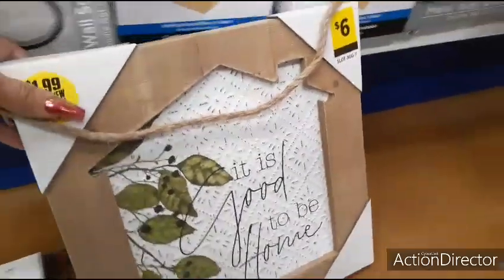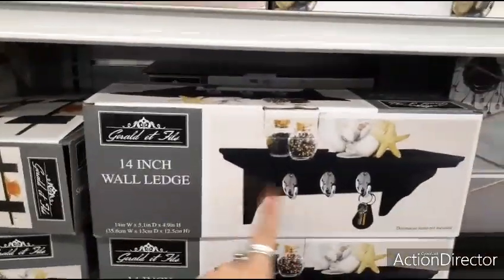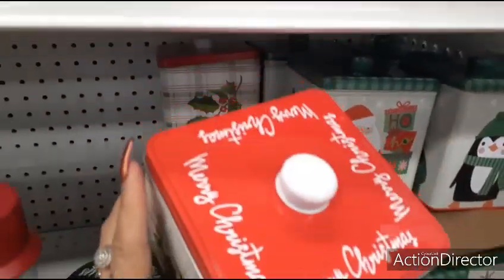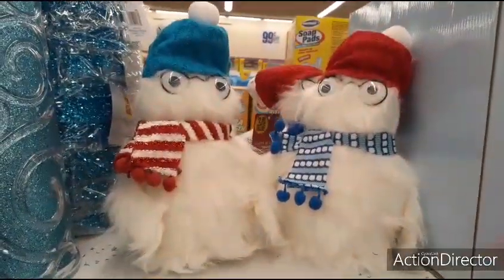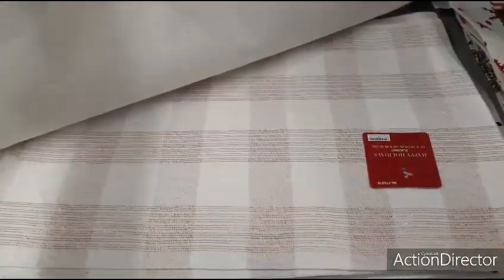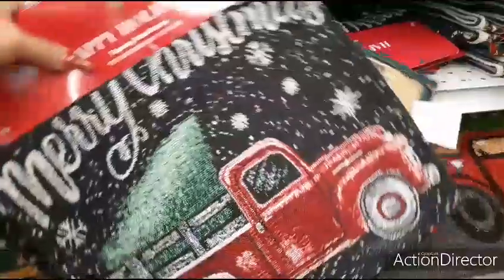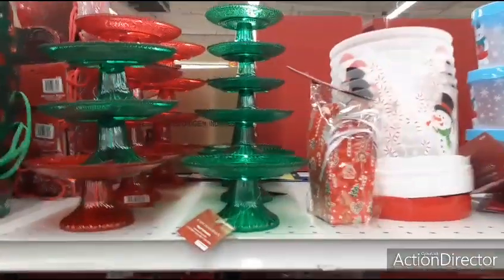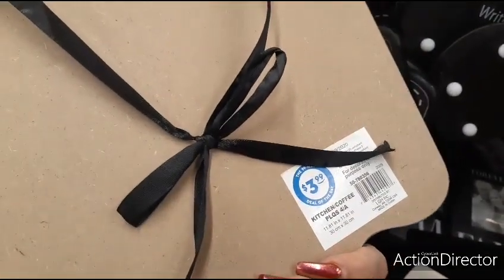🔥🛒🤩👑New Hot Items at the 99 Cents Only Store!!! Great Gifts for UNDER $5.00!!👑🛒🤩🔥